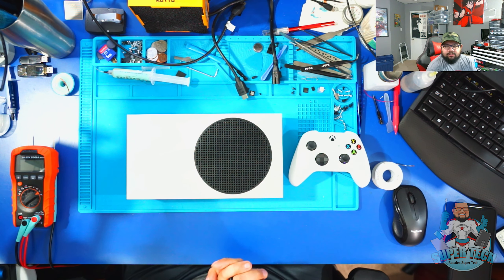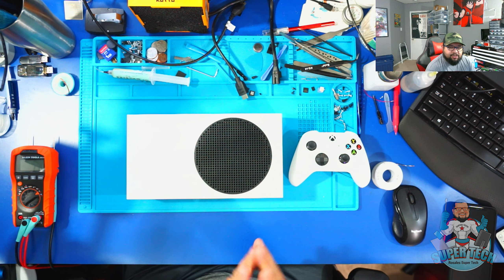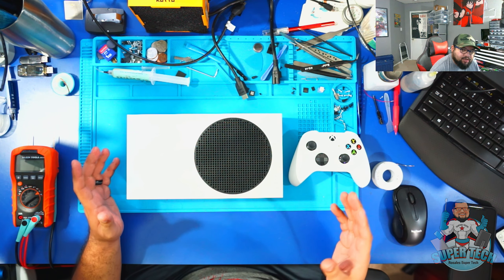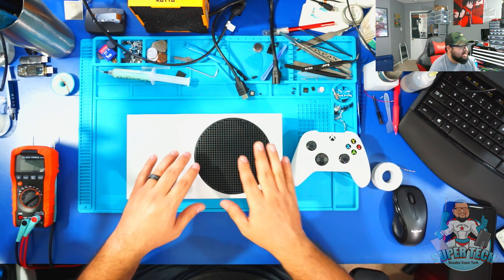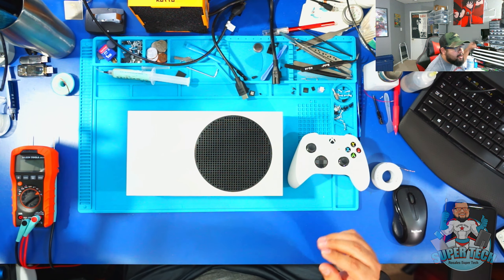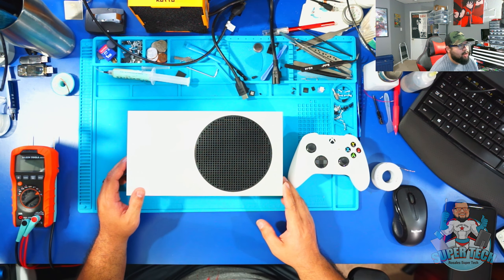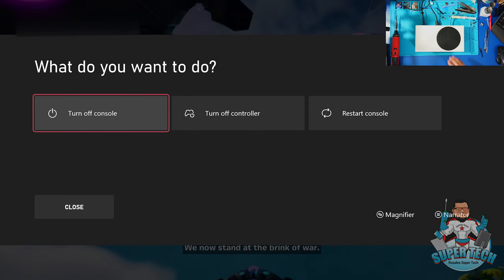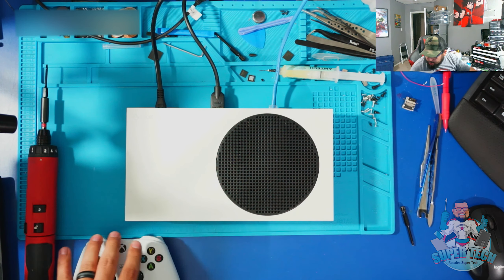Broken HDMI Port - Xbox Series S - No Display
🔵 Need a repair? Please head over to my website where you can book your repair,
as well as find information on the different services I can provide.

If you copy one of these links and set it as a bookmark, you'll be helping the channel whenever you use Amazon to buy stuff :)

👉 MICROSCOPE EQUIPMENT:
🧰️ AmScope - SM-4NTP 7X-45X Simul-Focal Stereo Microscope
🧰️ SM05 0.5X Barlow Lens for SM Series Stereo Microscopes
🧰️ AmScope LED-6W
🧰️ 4K 2160P HDMI USB Microscope Camera Video Recorder

👉 SOLDERING EQUIPMENT:
🧰️ Hakko FM-203-01
🧰️ Hakko FM2032-51 Micro Soldering Handpiece
🧰️ Hakko Micro Solder Tip, Bent, FM-2032
🧰️ Chisel Soldering Tip
🧰️ Hakko T15-DL32 Tip Chisel
🧰️ Professional Large soldering
🧰️ ESD Soldering Mat Roll
🧰️ Enameled Copper Wire
🧰️ 99% Isopropyl Alcohol For Technical Use
🧰️ Low Melt Solder Fast Chip
🧰️ Solder Sucker Desoldering Pump
🧰️ BGA Reballing Station
🧰️ Hakko Omnivise PCB Holder

👉 HOTAIR EQUIPMENT:
🧰️ Quick 861DW 1000W Digital Rework Station
🧰️ 9pcs/set Hot Air Gun Resisting Nozzles Quick 861DW

👉 PCB/MOTHERBOARD CONSOLE CLEANING:
🧰️ 30L Commercial Ultrasonic Cleaner with Heater Timer
🧰️ Isopropyl Alcohol 99% (IPA)
🧰️ Distilled Water

👉 TOOLS:
🧰️ Multi-Meter Tenma 72-1020
🧰️ (Inexpensive) Klein Tools Digital Multimeter
🧰️ Multi-Meter pointy probe
🧰️ SPD3303X-E Triple Output Power Supply
🧰️ (Inexpensive) Tekpower TP3005T Variable Linear DC Power Supply
🧰️ Milwaukee Cordless Driver
🧰️ Magnetic Torque Tips
🧰️ HDMI Cable Signal Tester
🧰️ iFixit Manta Driver Kit - 112 Bit Driver Kit
🧰️ IGAN-170 Wire Cutters
🧰️ Hakko Micro Wire Cutter
🧰️ X-Clamp Removal Tool Professional
🧰️ BGA Reballing Station
🧰️ Stickvise PCB Vise
🧰️ Stickvise High Temperature PTFE Vise
🧰️ Hard Drive Adapter for Universal 2.5"/3.5"

👉 CONSUMABLES:
🧰️ Industrial Black Gloves
🧰️ Wooden Cotton Swabs
🧰️ Precision Tips cotton swabs
🧰️ MX-4 Thermal Paste
🧰️ Thermal Conductive Pads Heatsink IC Chipset
🧰️ Enameled Copper Wire
🧰️ Aluminum Foil Tape
🧰️ Electronic Contact Cleaner for controller analog sticks
🧰️ Distilled Water

👉 RECORDING EQUIPMENT:
🧰️ HAYEAR UHD 4K 2160P HDMI USB Microscope Camera Video Recorder

👉 OTHER TOOLS:
🧰️ Needle Tip Bottle Liquid Dispenser
🧰️ Spray Bottle

xbox one x Xbox one x repair Xbox one repair Xbox One X black screen